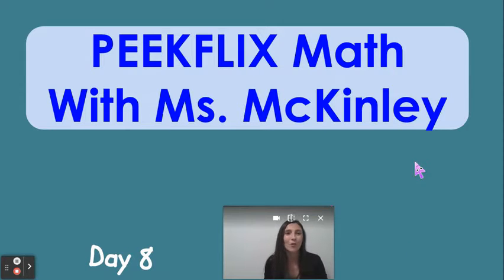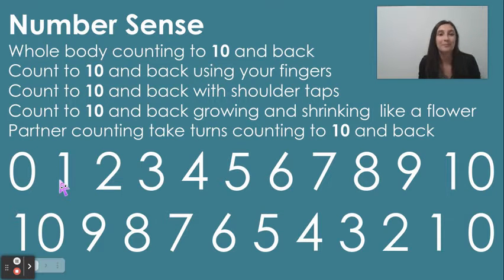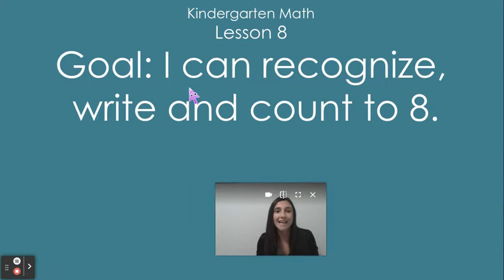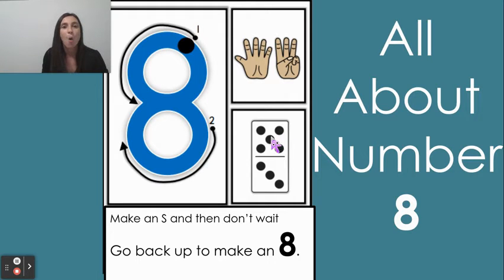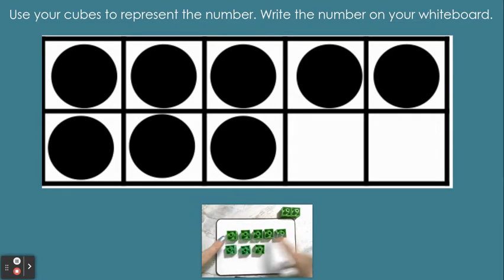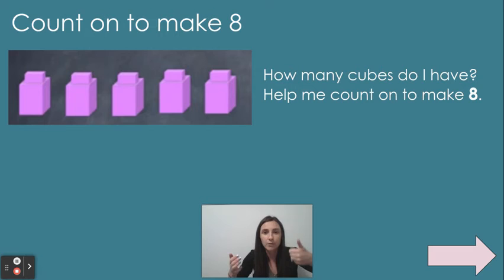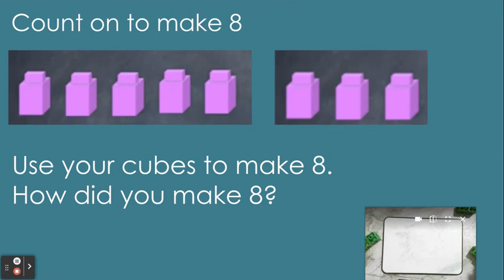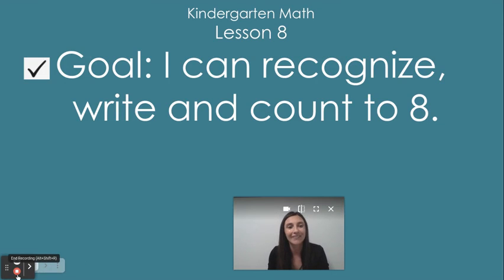Kindergarten: Counting Numbers 1-8 (1)